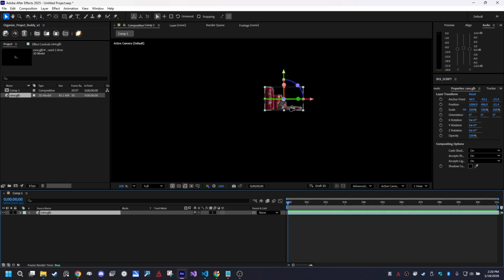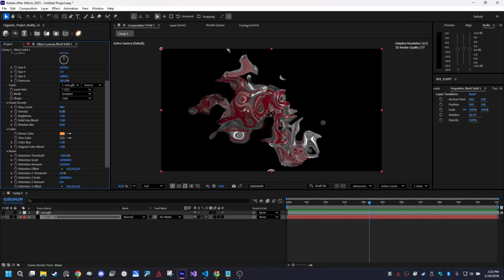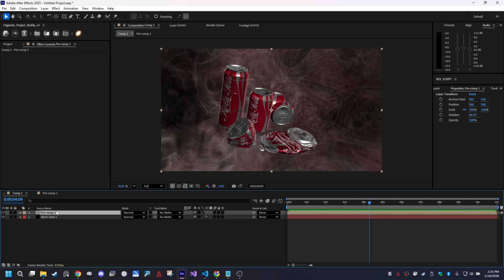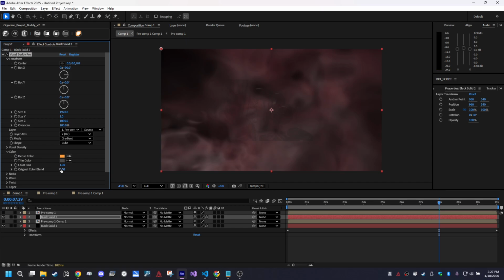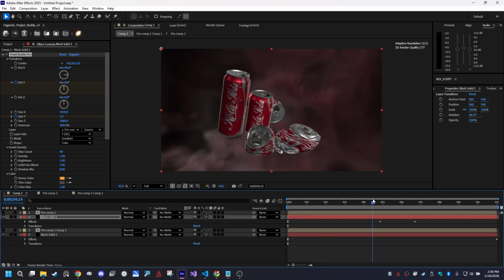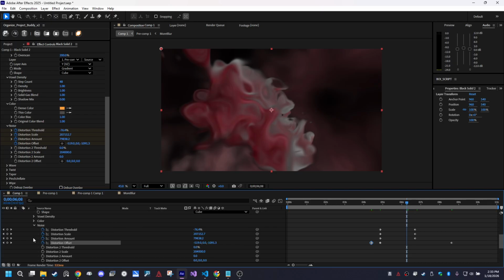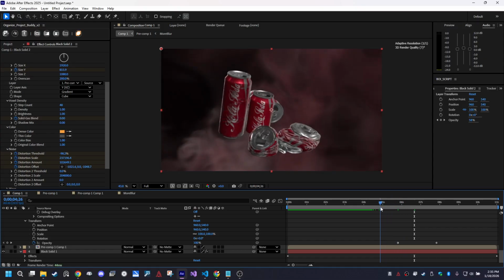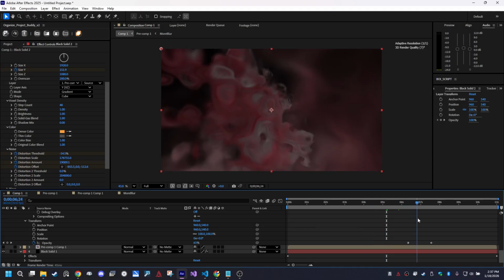Beta Video 03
🛍️consider checking out my AE Scripts store. It really helps me out even if you just try the demo.